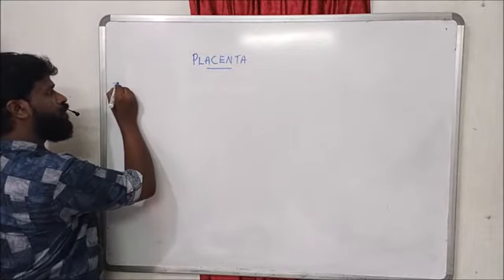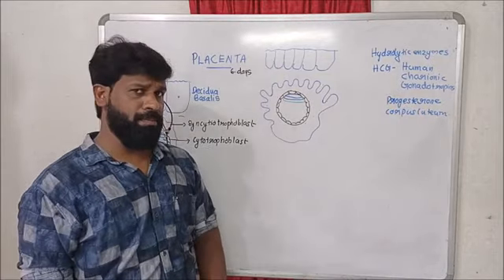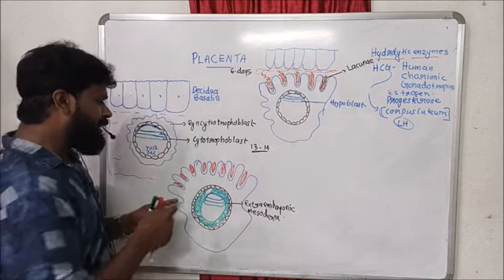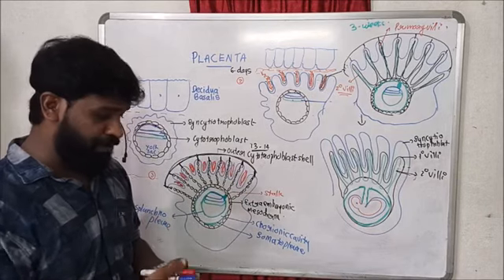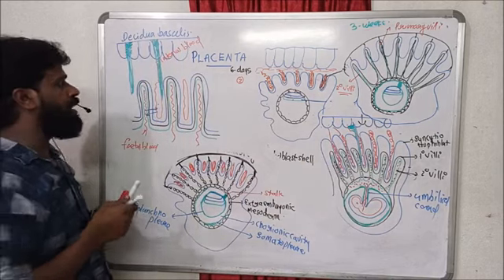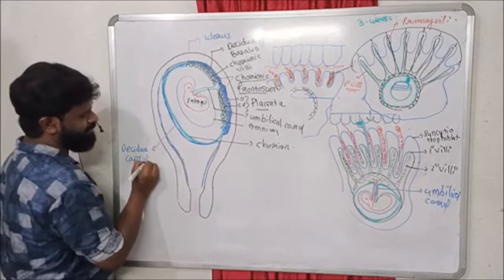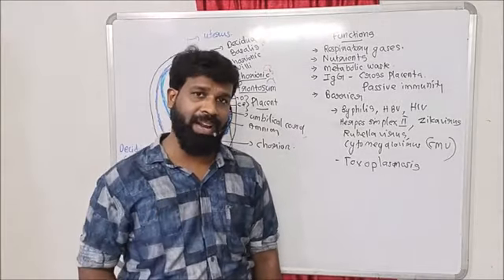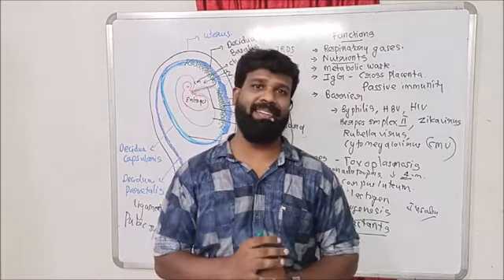HUMAN REPRODUCTION /HUMAN PLACENTA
Structure, function and formation of placenta